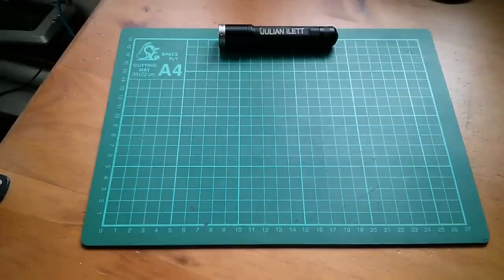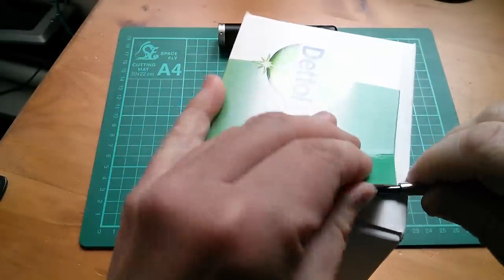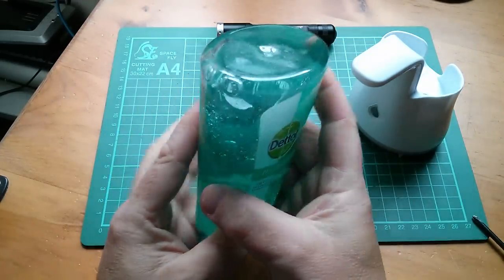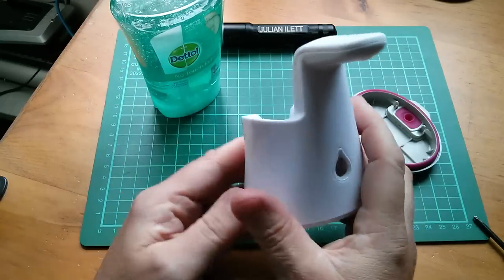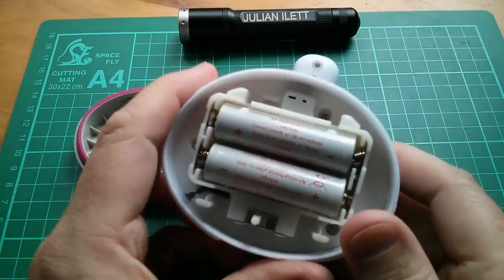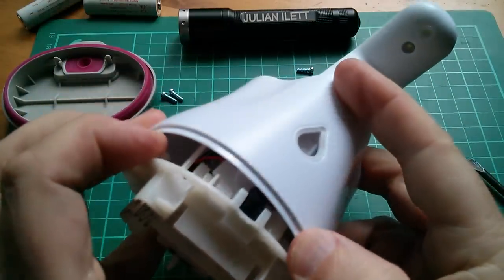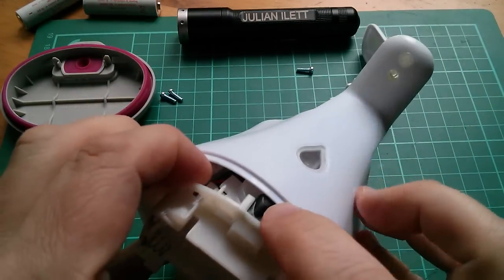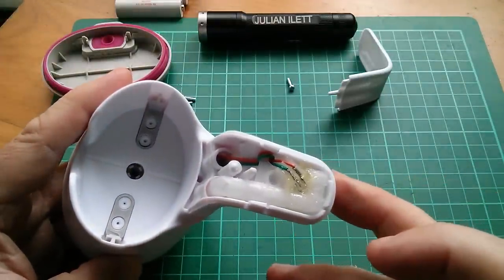Teardown: Dettol 'No-Touch' Hand Wash System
Not an easy teardown. I made numerous assumptions which turned out to be wrong. Reminded me of my field servicing days - working on machines I'd never seen before. You just have to muddle through.